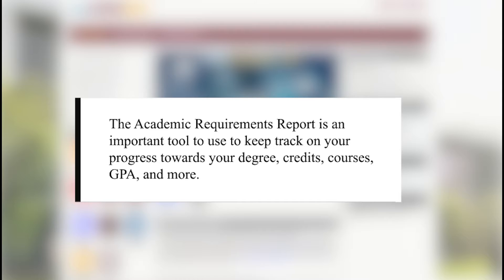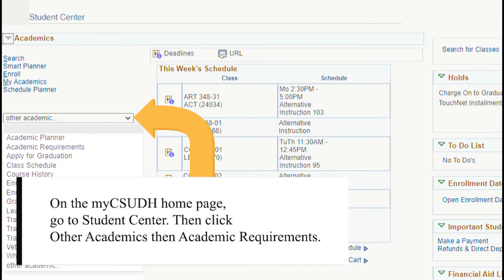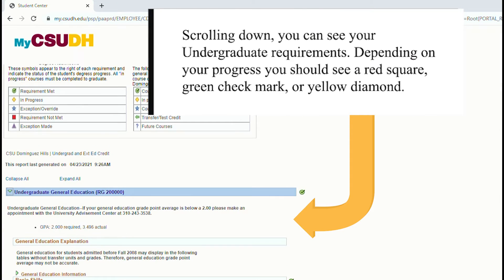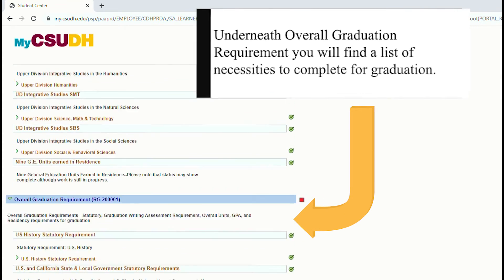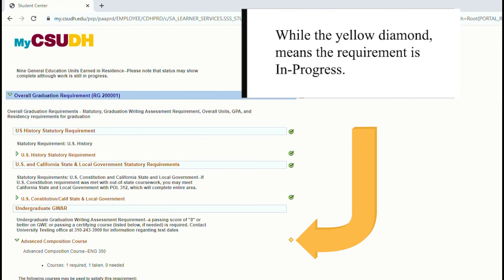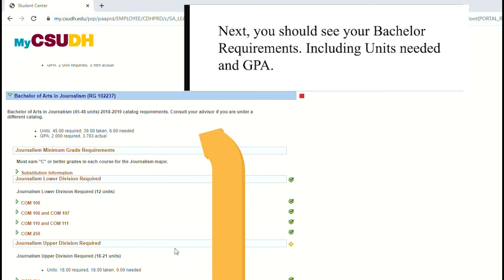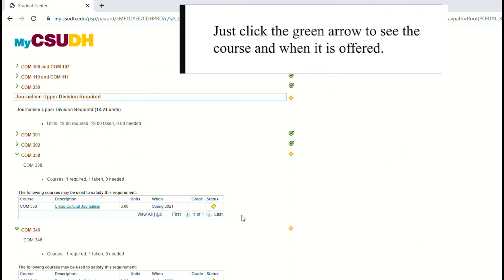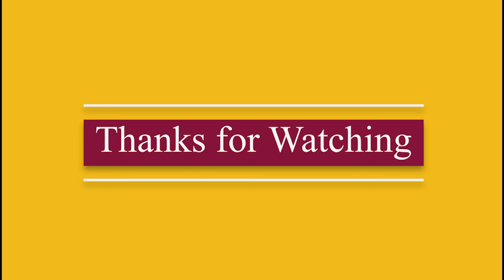Academic Requirements Report (AAR)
Video Description
This tutorial is a guided screen recording that will show you how to access your personal Academic Requirements Report (ARR).